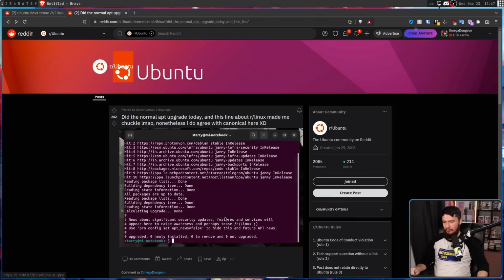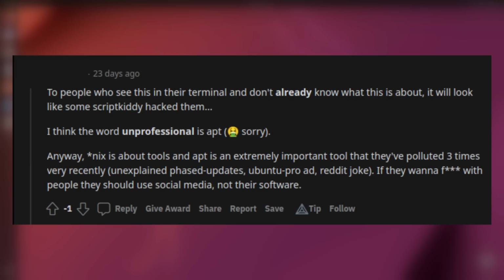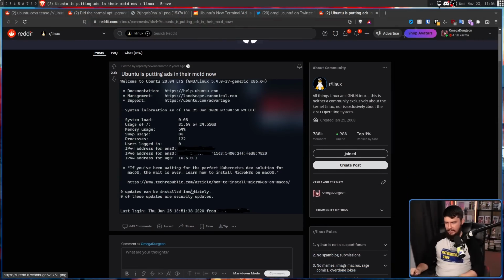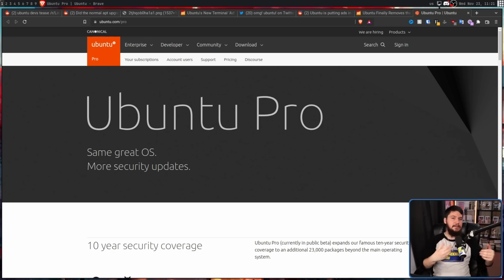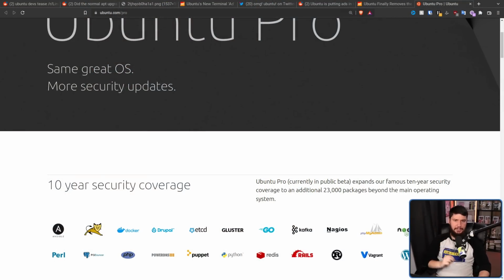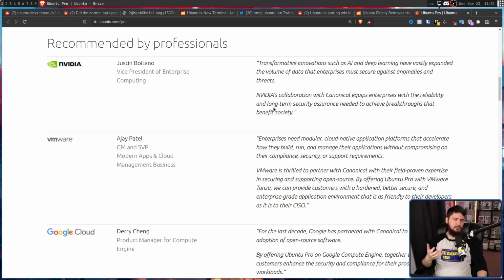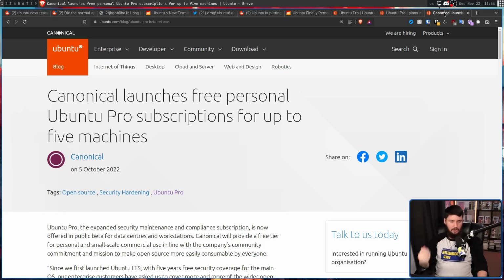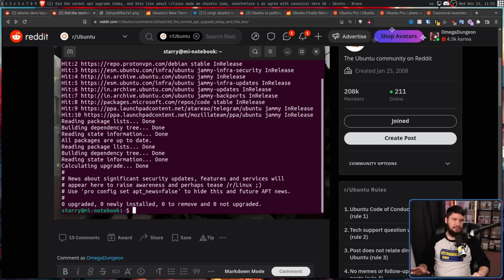Ubuntu Terminal Ads Aren't That Bad?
Over the years Ubuntu has been back in the news multiple times for including "ads" in there terminal through the MOTD, and apt but the recently drama has left me a little confused.

Credits
🎨 Channel Art:
Profile Picture: